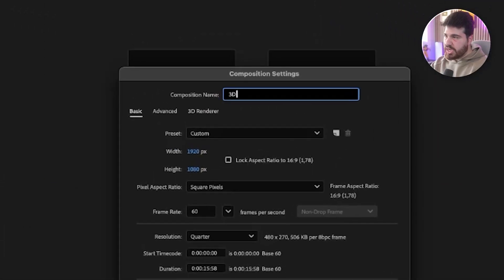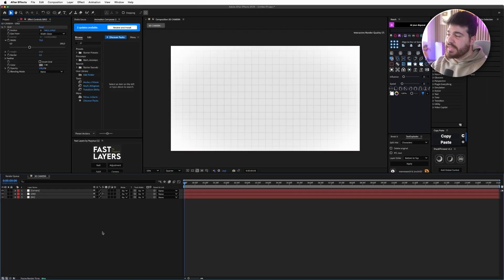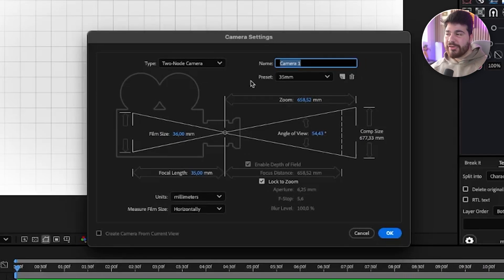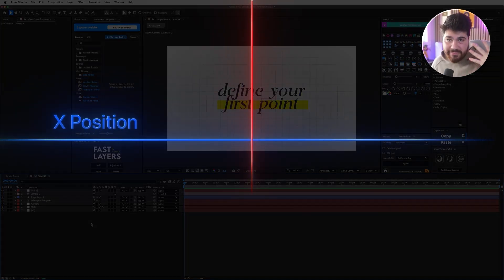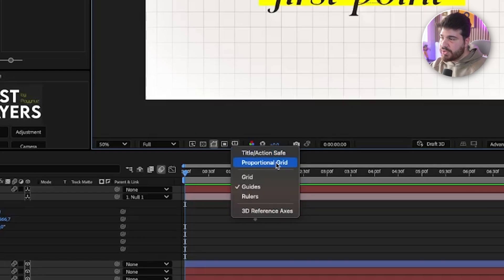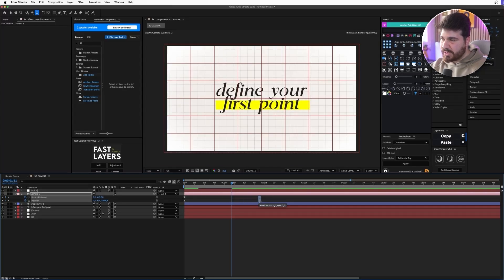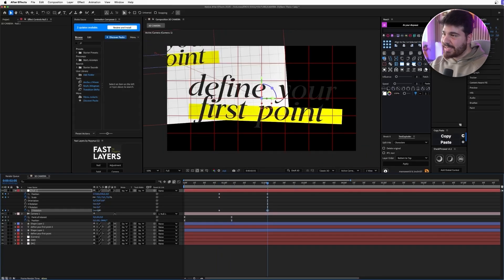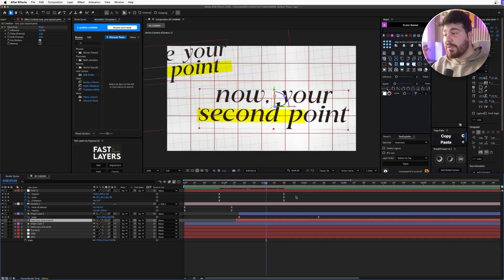How to MASTER 3D Camera in After effects (FAST)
Join the Editing Nexus where you can learn how to improve your skills in order to get to the next level with Courses, Live Q&A's, Editing Feedbacks and much more

If you want to join a DISCORD community with 600+ editors, join the Eros Editing Center

Timestamps//
Intro 00:00
Tutorial 00:15
Editing Nexus 16:06